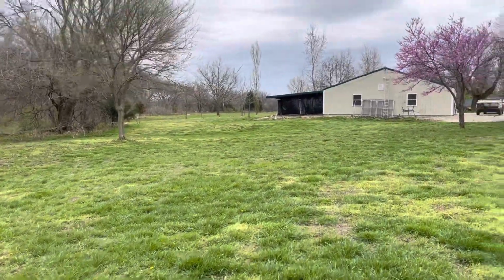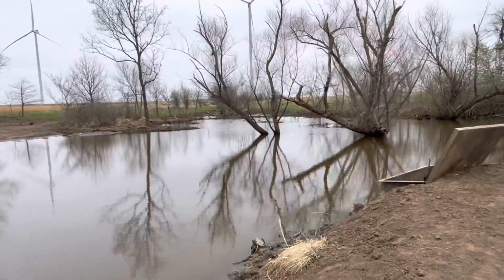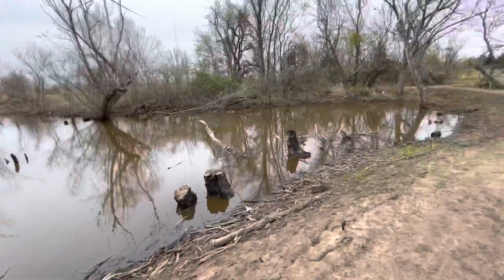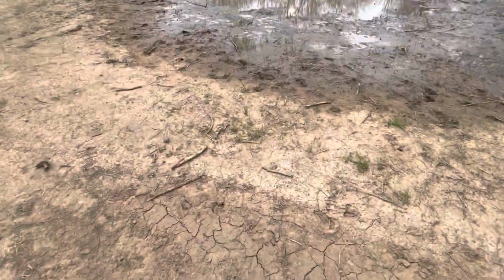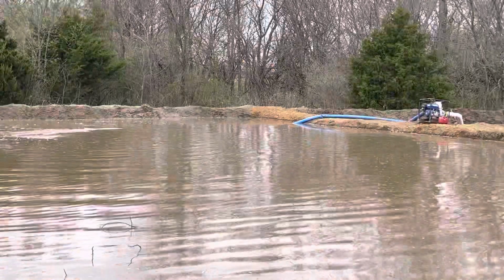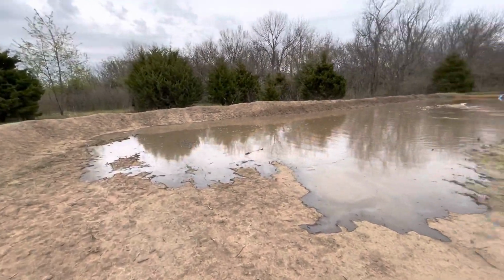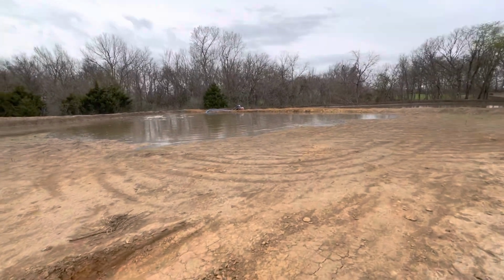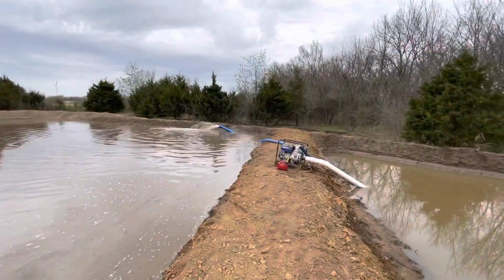Pond Update 4/14/22